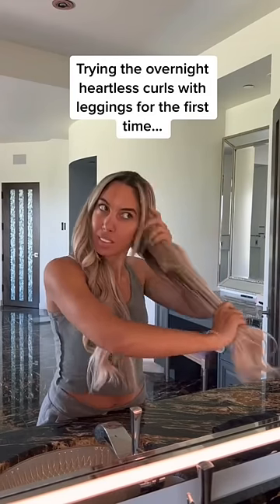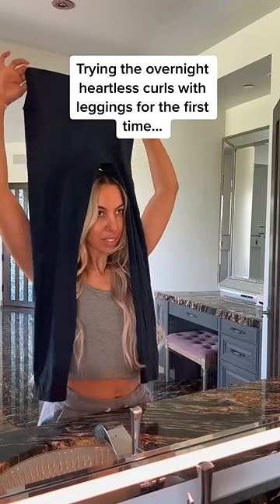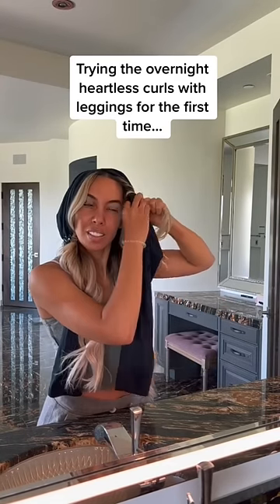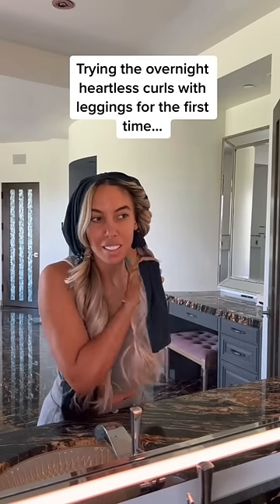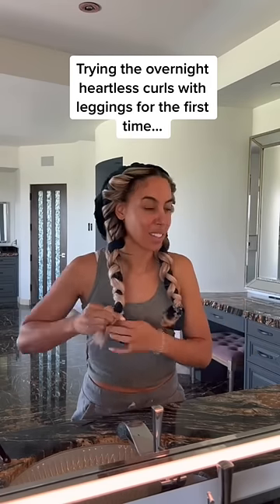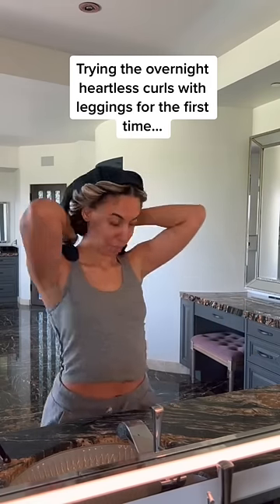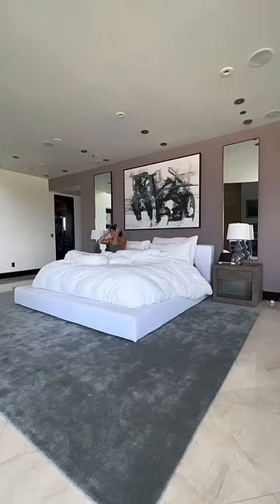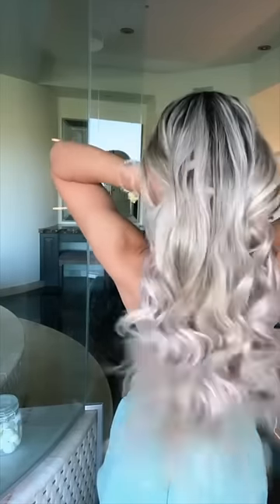Mom of 3 boys overnight HEARTLESS CURLS tutorial 🥰